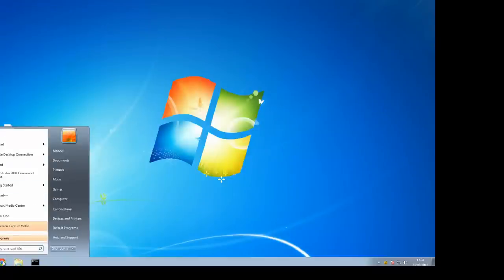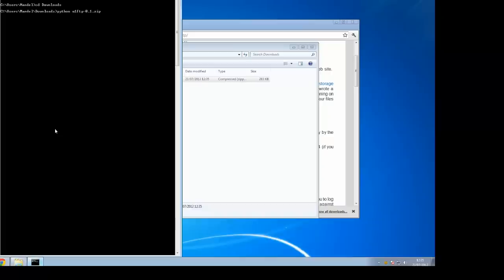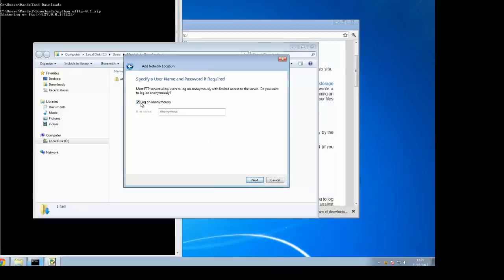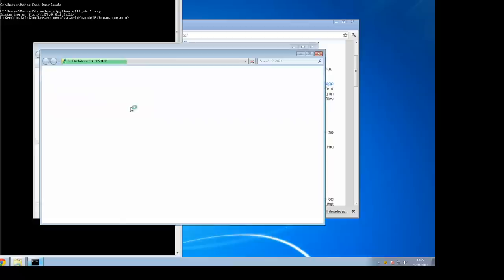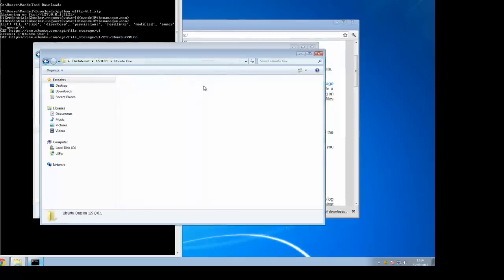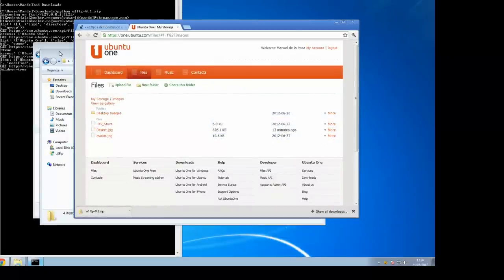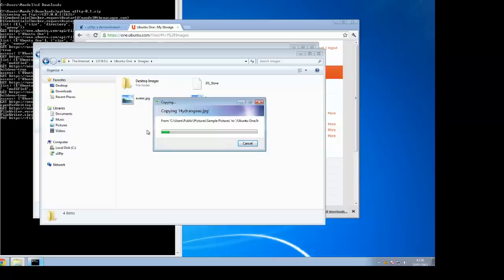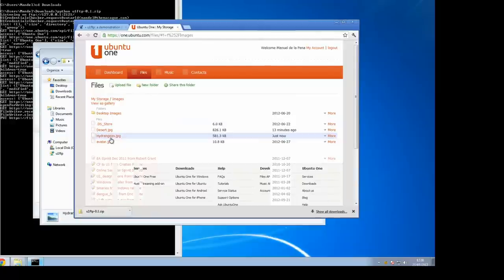u1ftp: Access Ubuntu One via FTP (from Windows)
u1ftp is a simple app to provide FTP access to Ubuntu One, written by James Henstridge. It's deliberately designed so that it works across platforms; whether you're on Windows or OS X or Ubuntu or Kubuntu or Fedora or whatever, it should work for you, so you can access your Ubuntu One storage via FTP, and therefore if you want to you can see your U1 storage as a drive in your file manager.